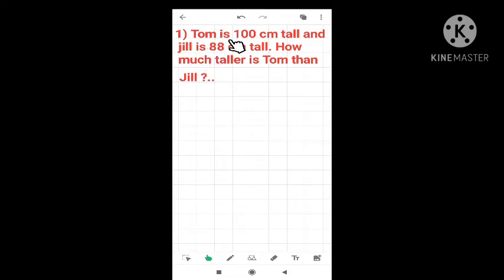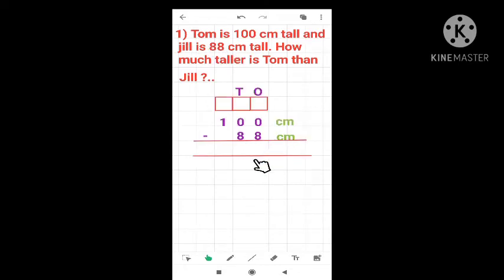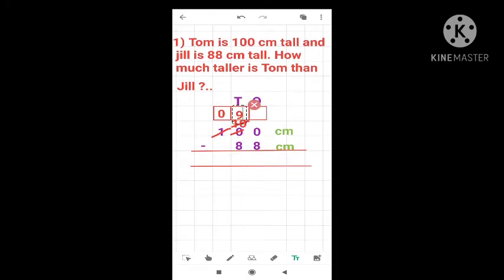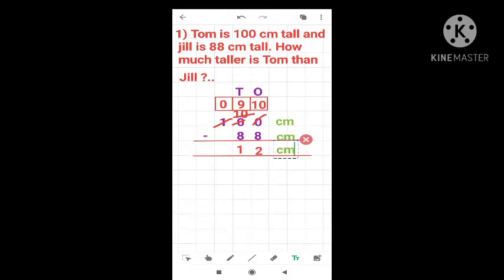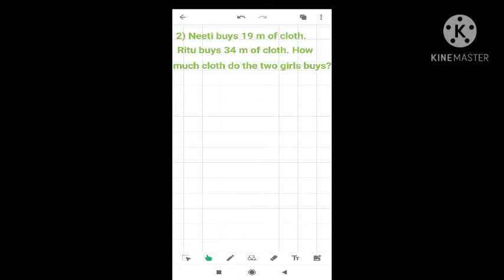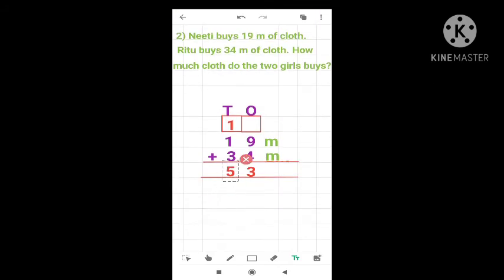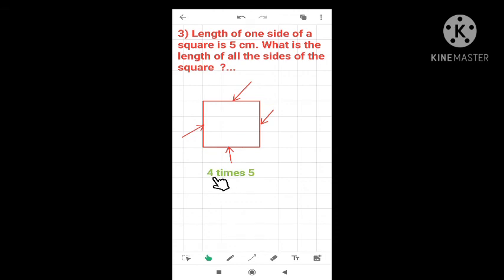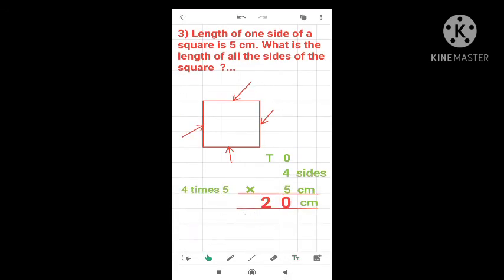Class 2 Mathematics Word Problem(Length) Part-3